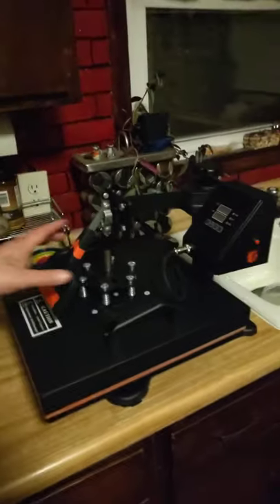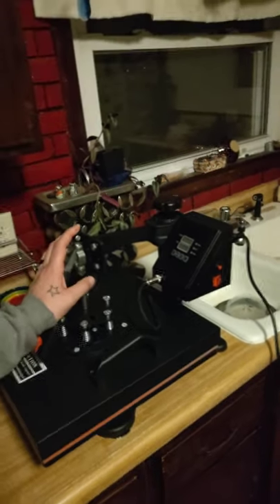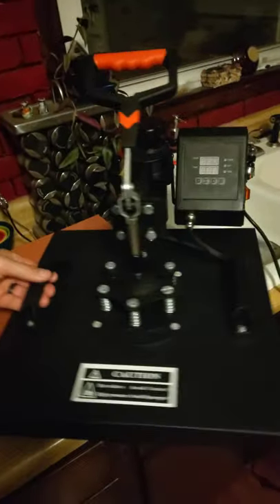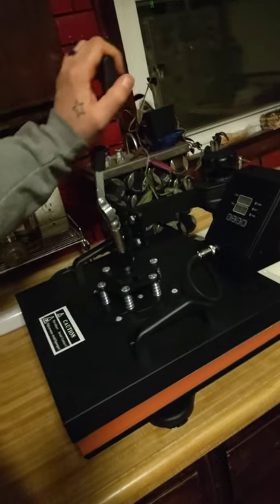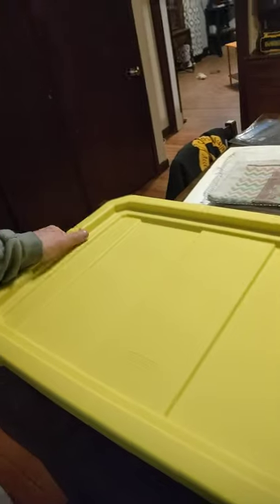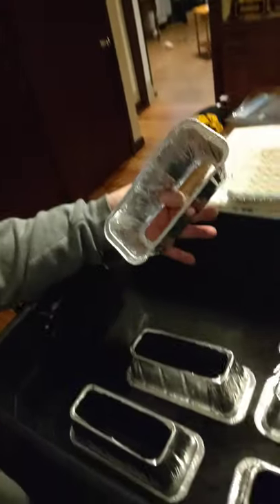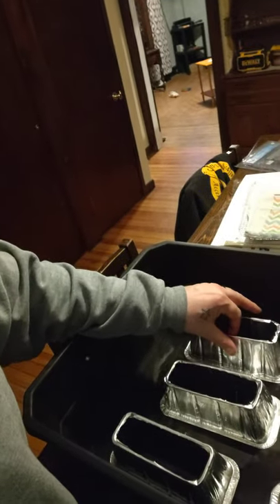Humidity chamber for future CGC submissions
Showing my humidity chamber and my new cgc book